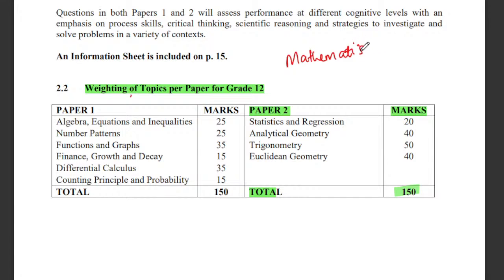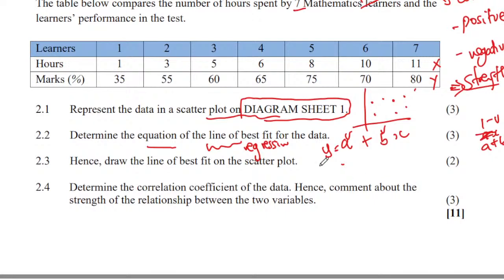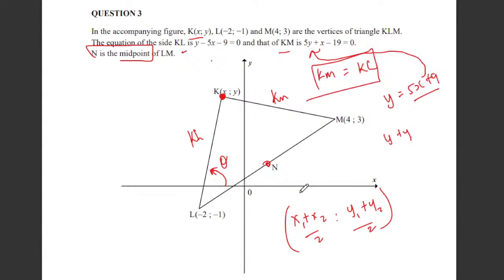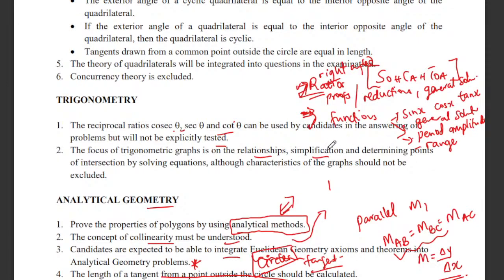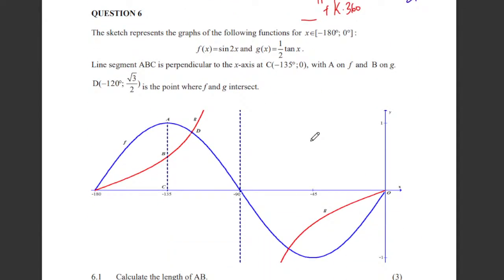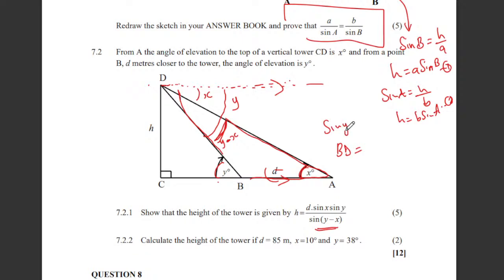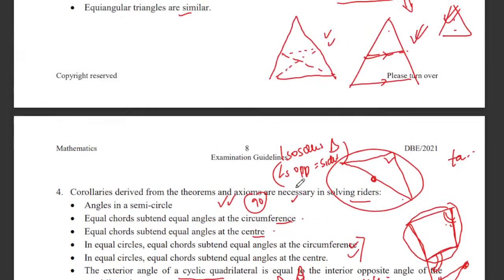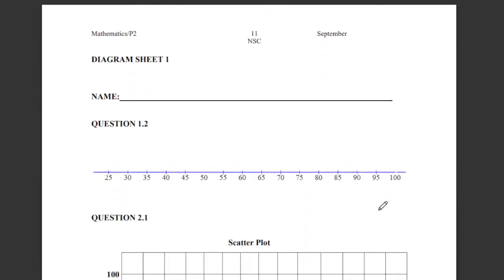PAPER 2 MATHEMATICS PRELIM EXAM 2023 PREDICTION (SEPTEMBER- EXAM ) PAPER 2 2023 [THUNDEREDUC]